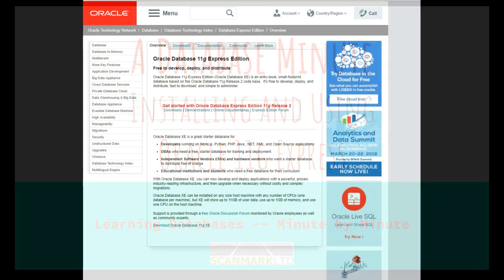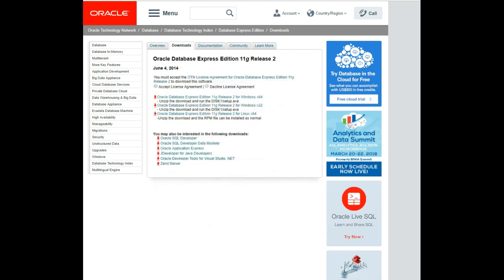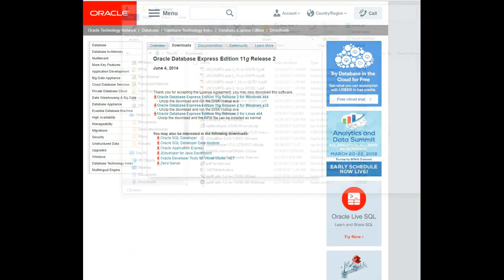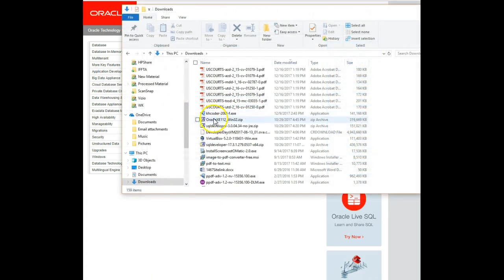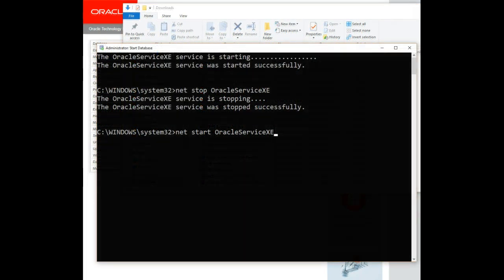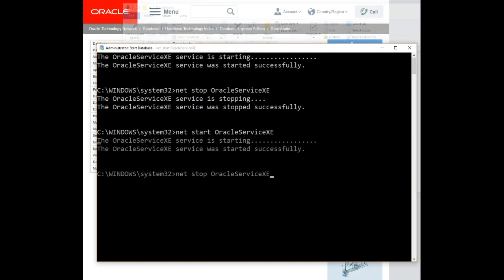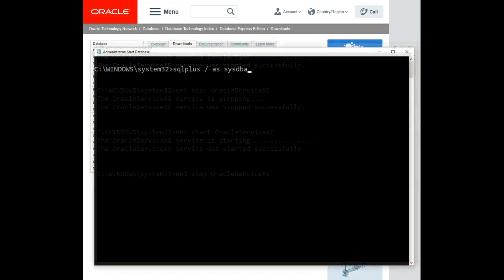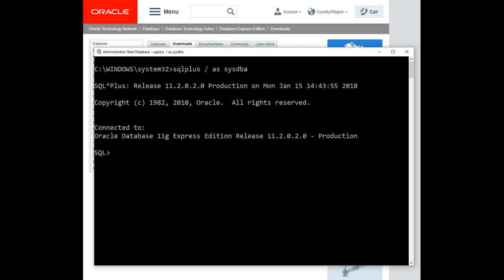Installing Oracle 11G XE